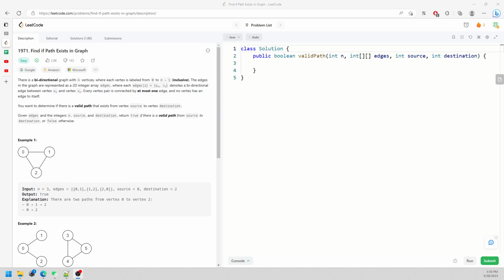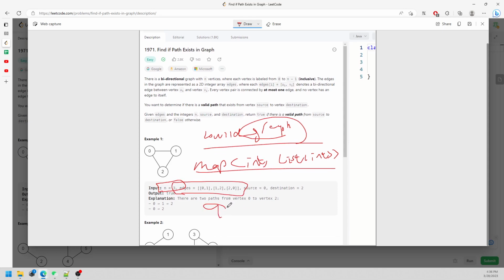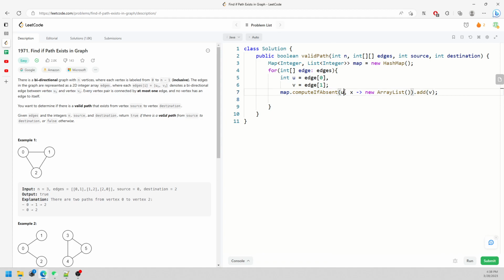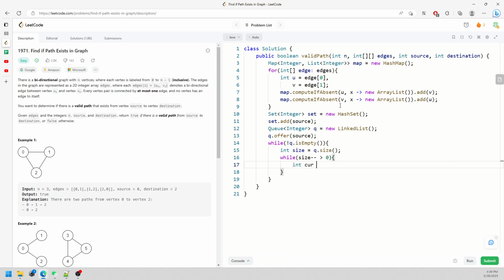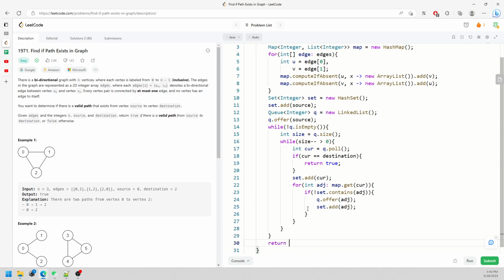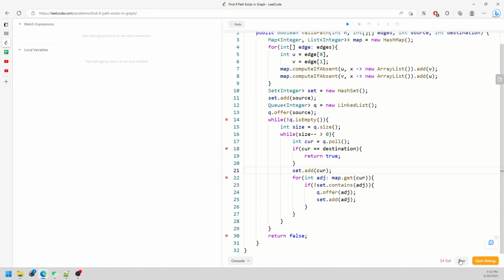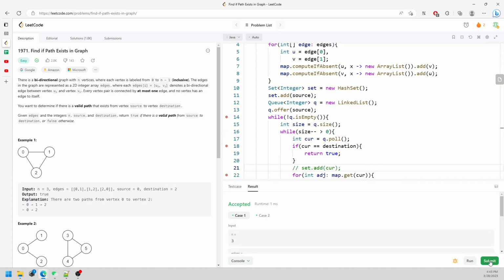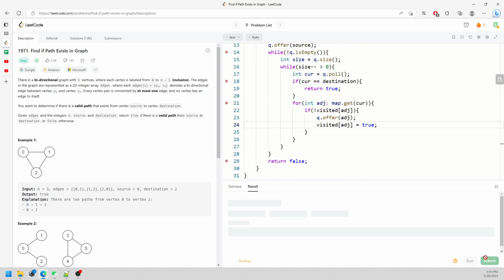LeetCode 1971 | Find if Path Exists in Graph | BFS | Set | Boolean[] | Debug | Java